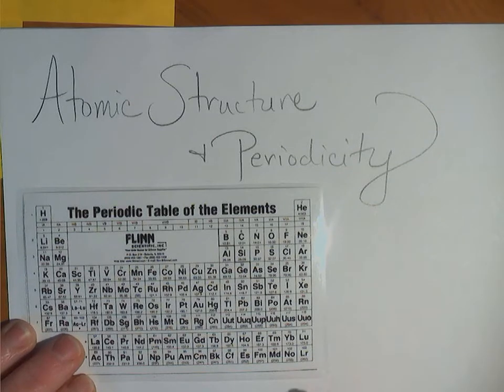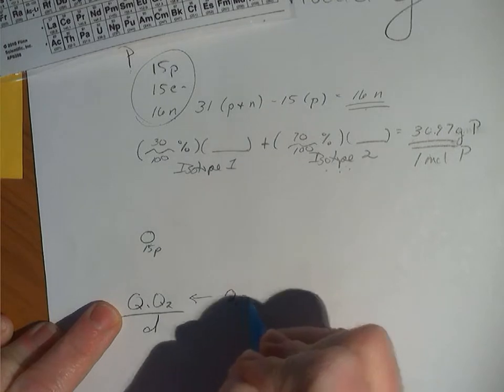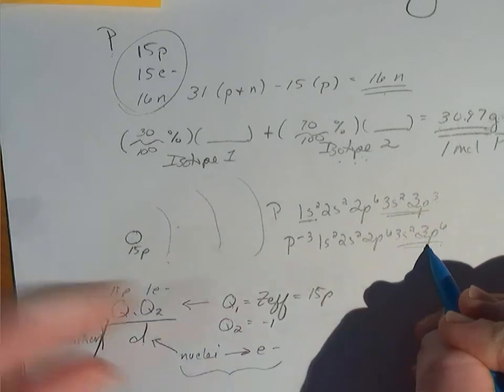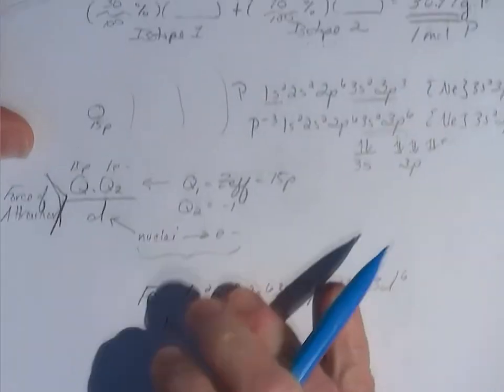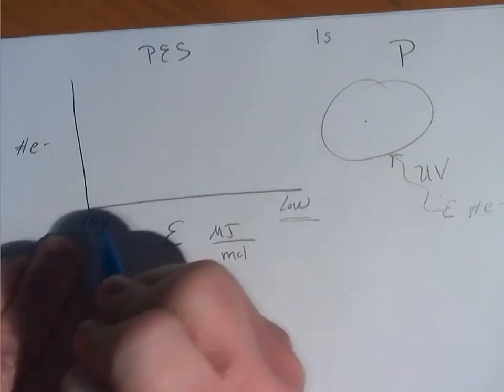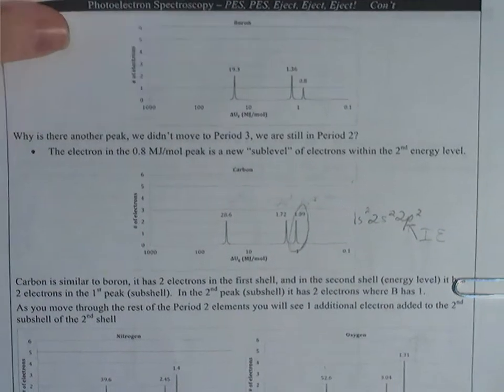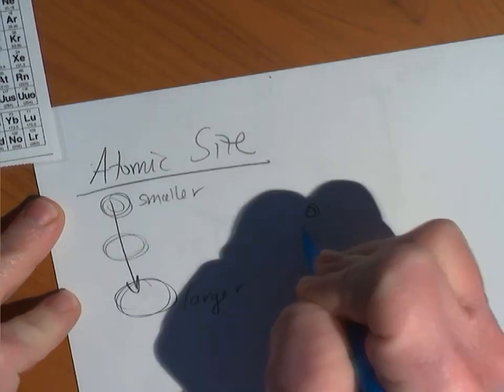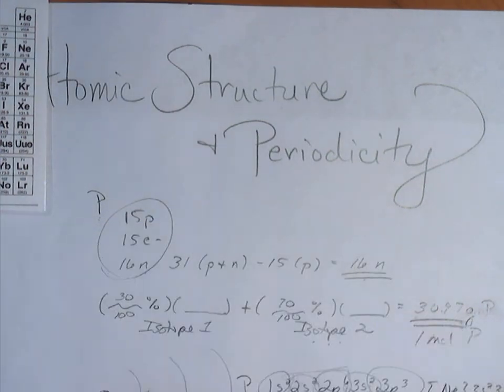Atomic Structure and Periodicity (Blitz Review)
Review of structure of atoms, electron configuration, coulomb's law applications, periodic trends of atomic size and ionization energy, and PES